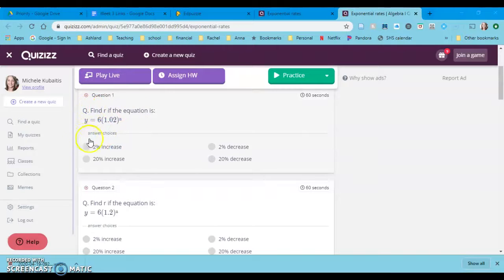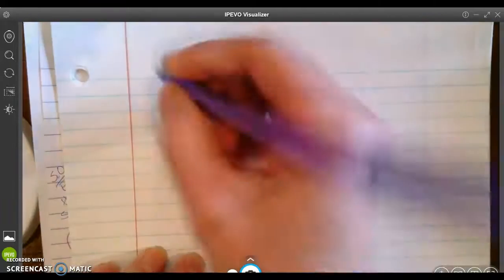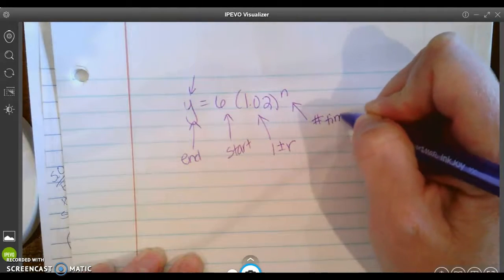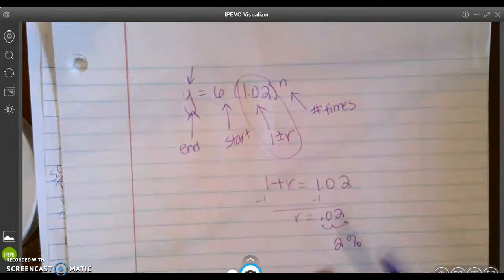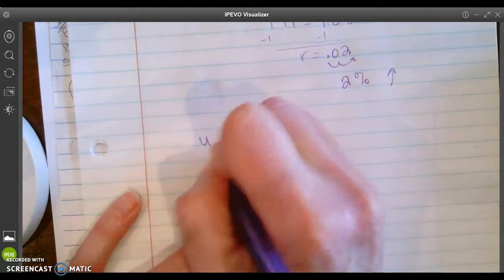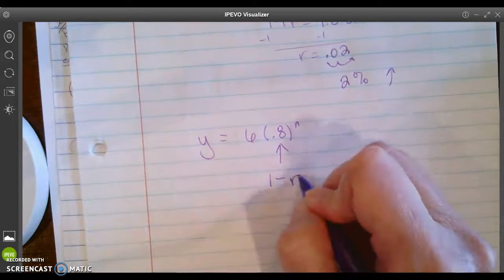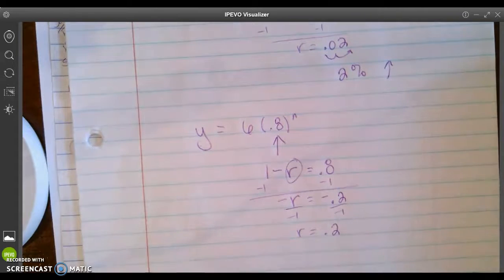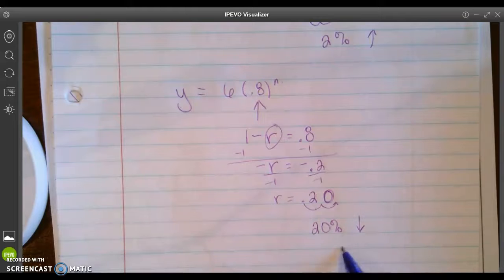how to find r